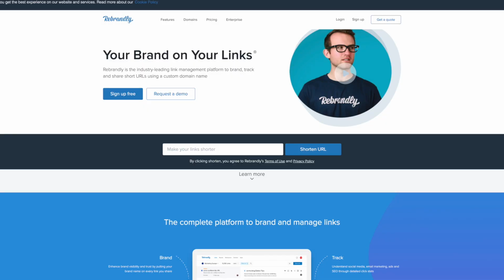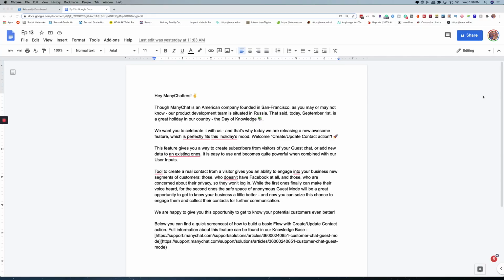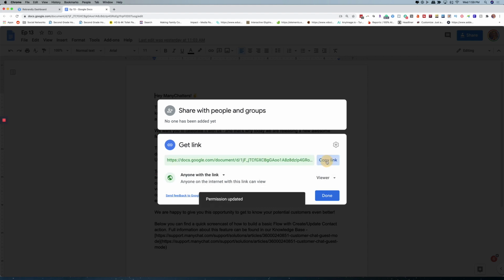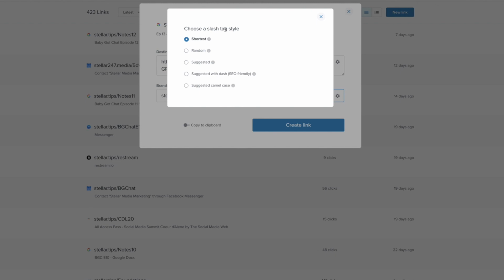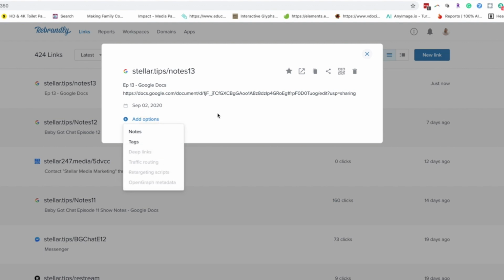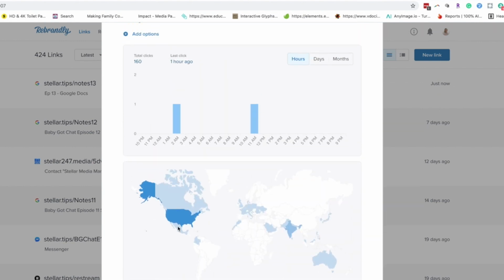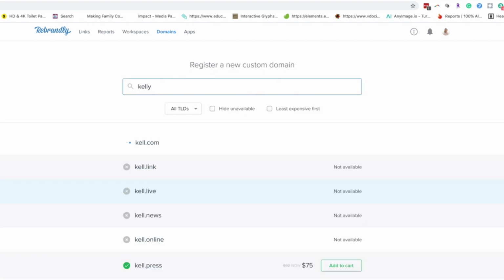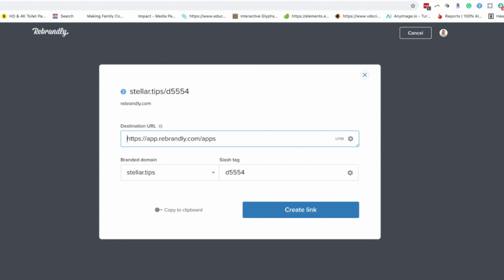Are Link Shorteners Bad? Find Out Now!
Are Link Shorteners Bad? There has been a lot of talk about the fact that link shortening tools like Bitly can actually hurt you rather than help. I have been asked many times why I use a custom branded link shortening tool called Rebrandly. So today I will address the question about link shorteners good or bad, plus I will show you how I use my favorite link shortening tool Rebrandly and why I believe it is better than the rest out there!

I am not getting any kickback for this honest video review of Rebrandly. This is just a tool I use a TON and I wanted to show you how it works.

Skip ahead:
0:00 Intro and the answer to Are Link Shorteners Bad?
1:53 Five Reasons why I love Rebrandly and find it helpful
3:03 Rebandly Tutorial
5:14 Link reporting with Rebrandly
6:22 Adding Domains to Rebrandly

Join the Baby Got Content Facebook group and get even more awesome resources for your digital marketing needs!